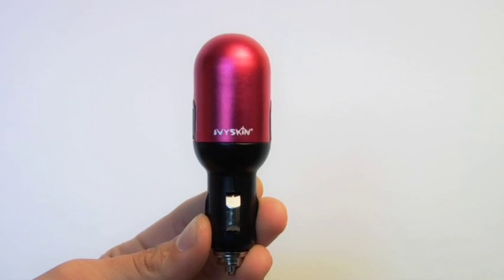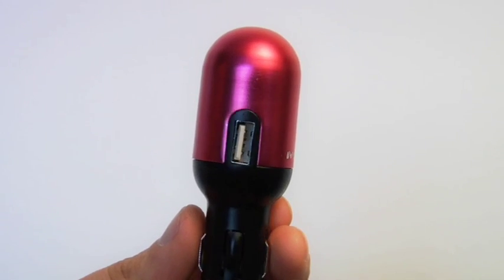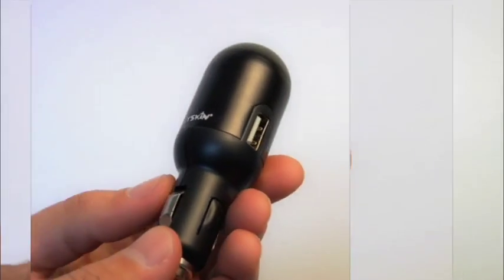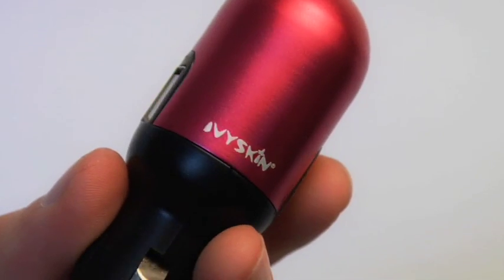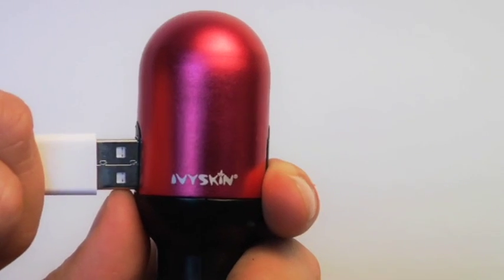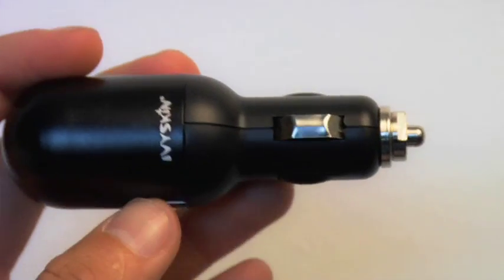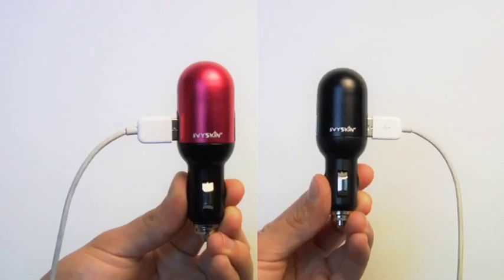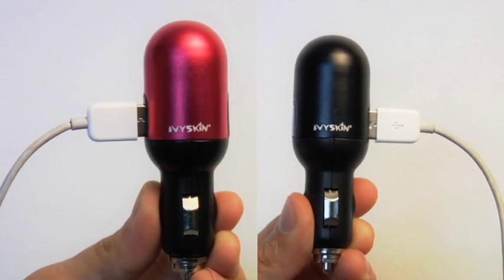USBDUO iPhone iPod Charger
Ultra-Low Profile Charger for iPod and iPhones. Charge two devices at ones with this dual USB port charger. Plug USBDUO into the cigarette lighter, and monitor charging with the 2 LED lights for each device. True 50/50 distribution to each channel and "BYOC" system. Bring your own cable and Keep it Simple, Keep it Clean.